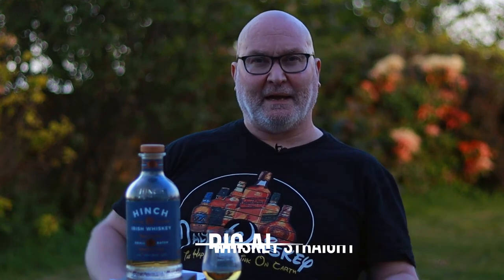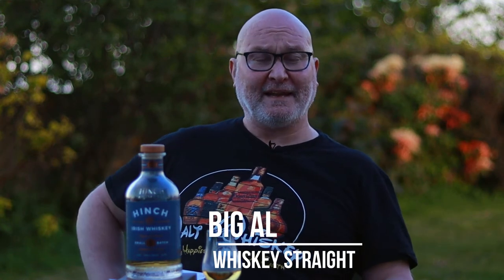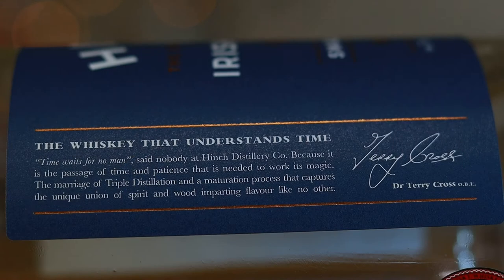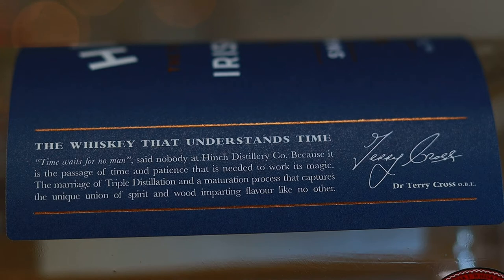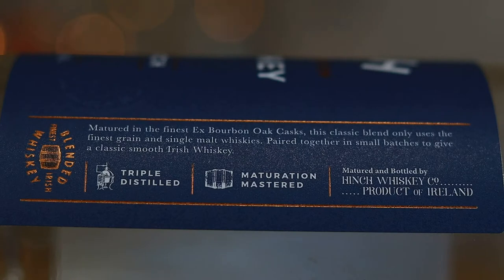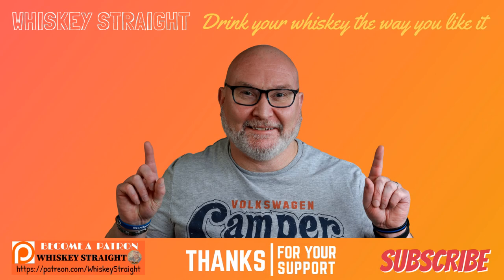Hinch Small Batch | Whiskey Straight #91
In review #91, I take a look at the Hinch Small Batch Bourbon Cask Irish whiskey, a gold medal winner in its category at the recent San Francisco International Spirits Competition.

Sláinte!

Big Al.

Scoring system:
95-10: Classic  - a great whiskey
90-94: Outstanding - a whiskey of outstanding character & style
85-89: Very Good - a whiskey with special qualities
80-84: Good - a solid, well made whiskey
75-79: Mediocre - a drinkable whiskey that may have minor flaws
50-74: Not Recommended

Check out the extensive range of Hinch whiskeys locally in Annalong at the local Barbican Nisa store

All views and opinions expressed in this  video are entirely my own.